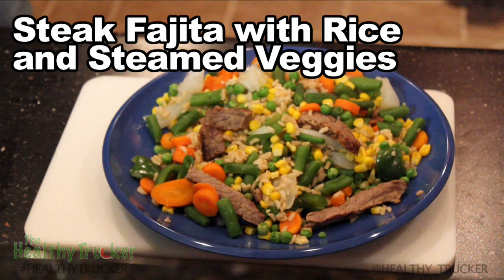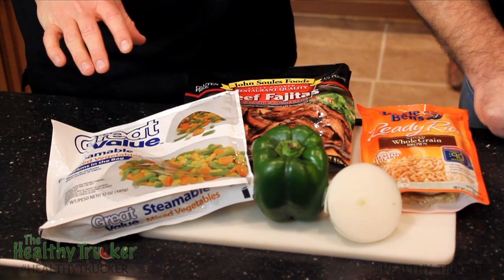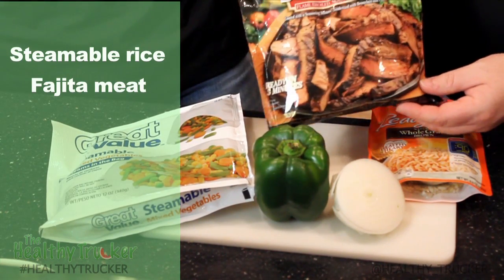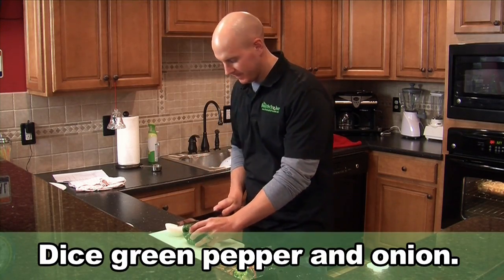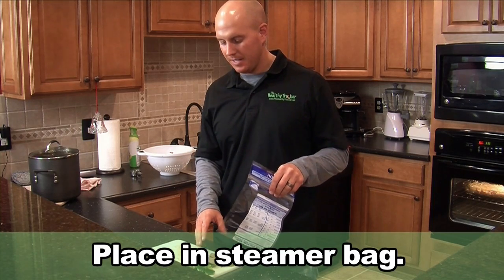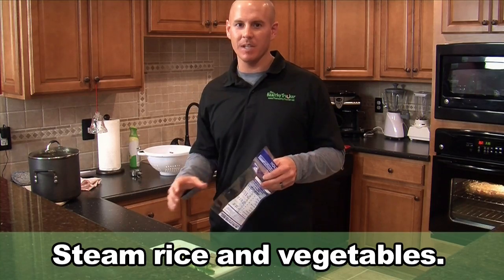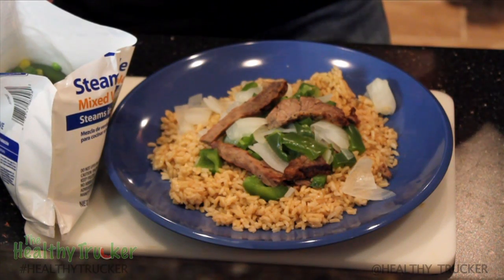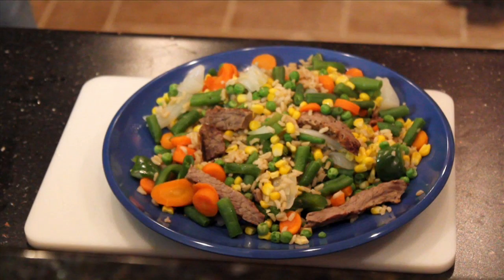Quick N Easy Steak Fajita Recipe - Healthy Recipes for Truck Drivers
| In this video from The Healthy Trucker Kitchen we demonstrate an easy steak fajita recipe you can make in the microwave out on the road.  This is a very healthy fajita steak recipe for truck drivers and other people with an on-the-go lifestyle.  Learn how to make this healthy steak recipe with just a few ingredients and just a little bit of time.